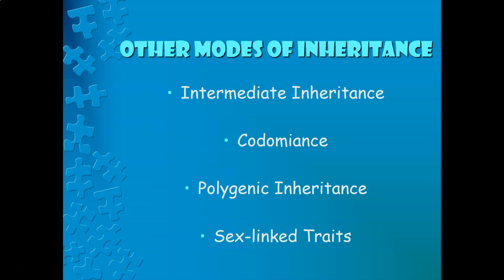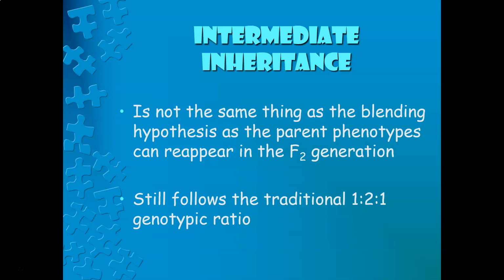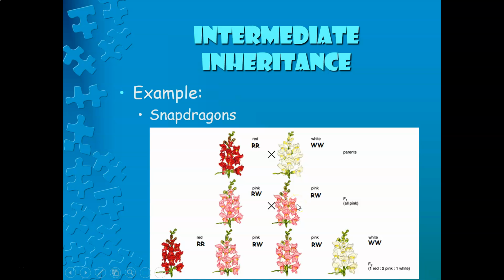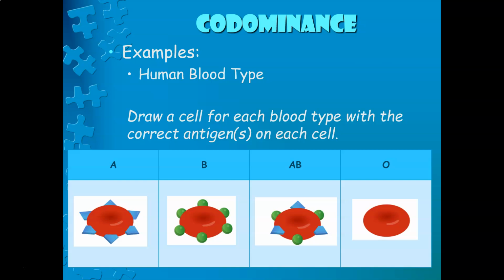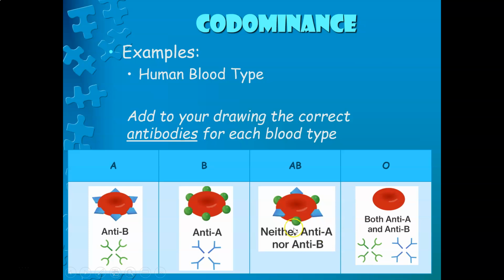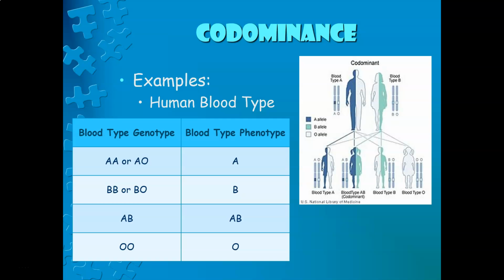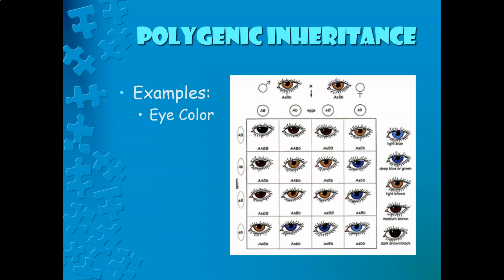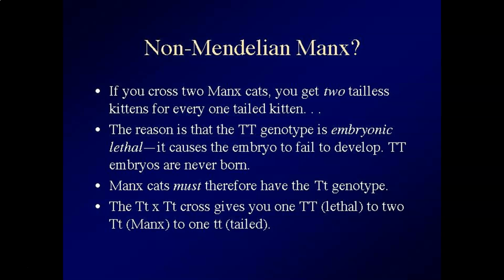Genetics Part 5_PS/Honors Bio